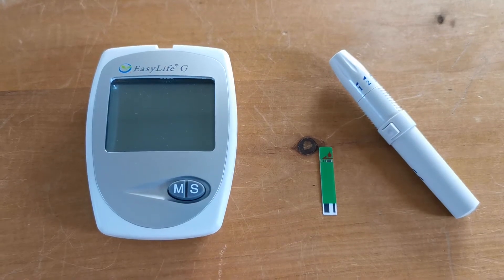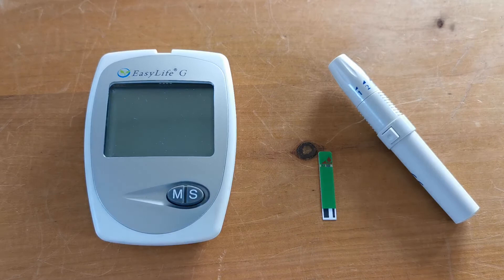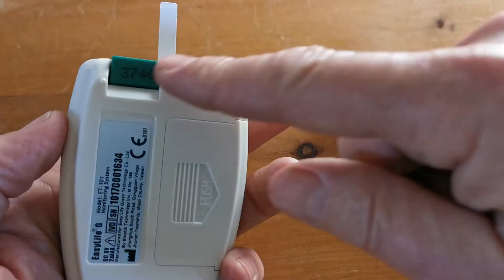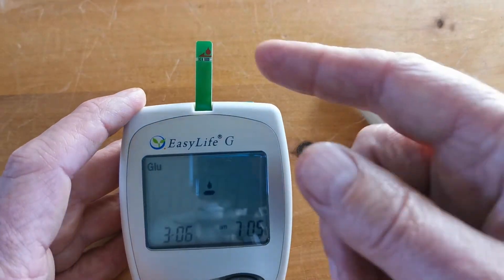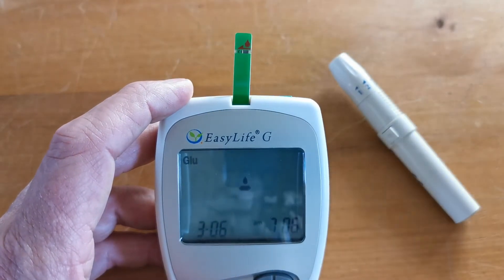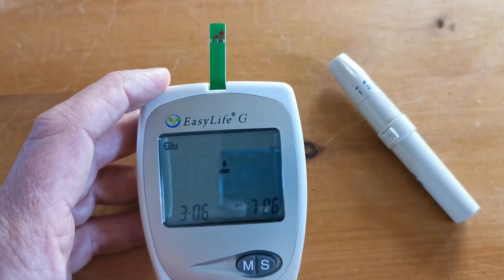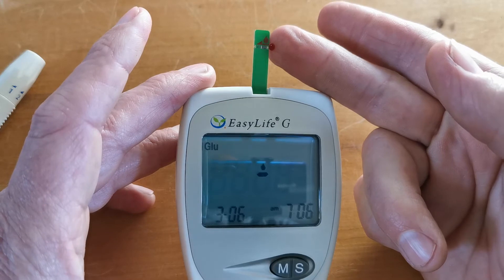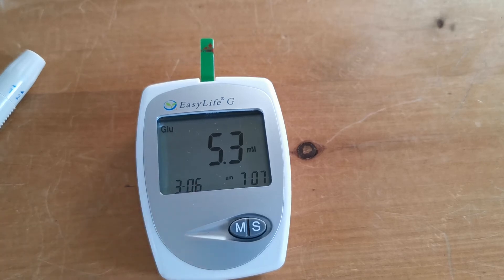Easylife Meter Strips where to apply the sample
The correct way to place the lanced sample on an Easylife test strip to trigger the meter and get your rapid test result.

Easylife meters and strips are available for
Glucose
Cholesterol
Haemoglobin
Uric Acid